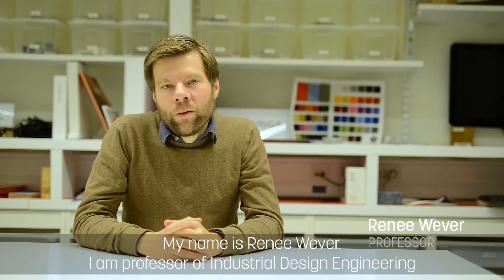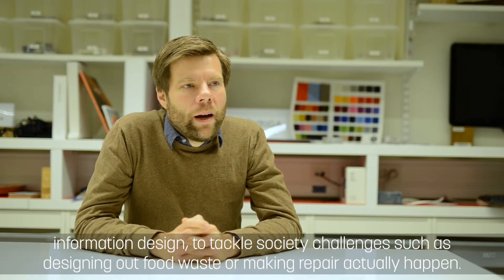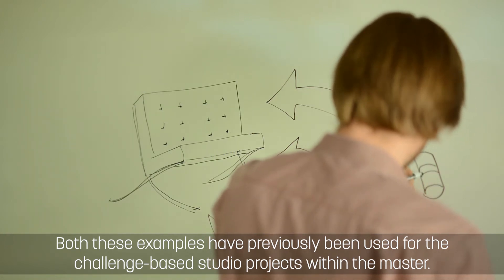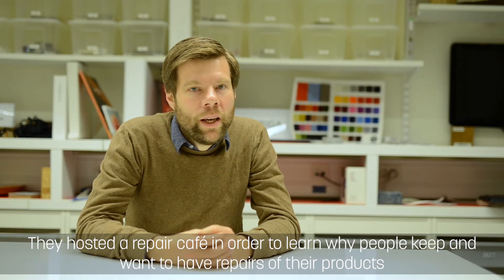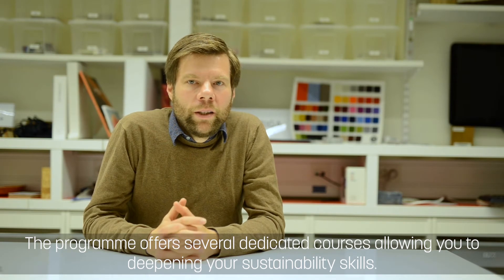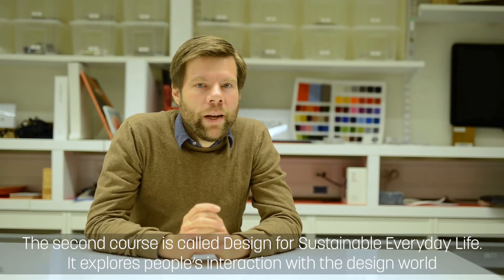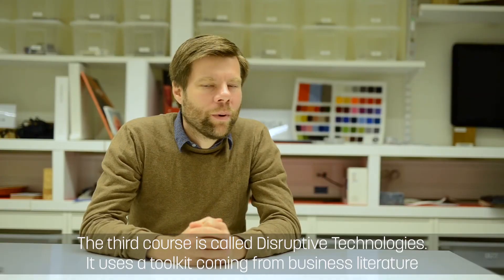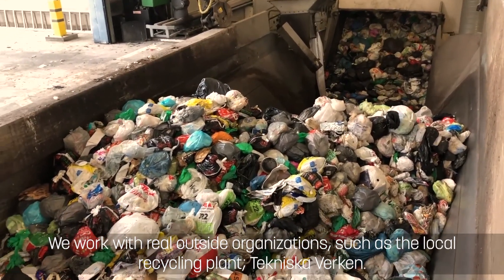MSc Design - Sustainable Design Track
The Design Master’s programme offers a studio-based, interdisciplinary approach to design, tackling societal challenges. Established and innovative design concepts are incorporated in a unique collaborative setup across campuses. The programme offers three tracks: Service Design, Sustainable Design, and Visual Media Design.